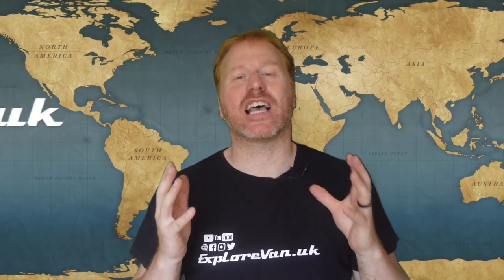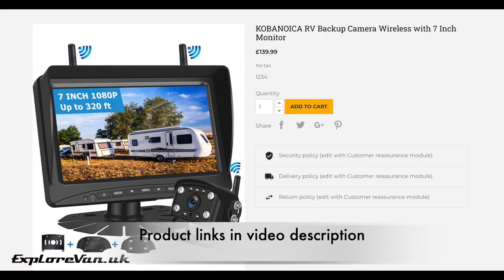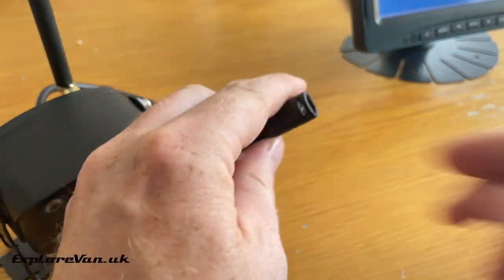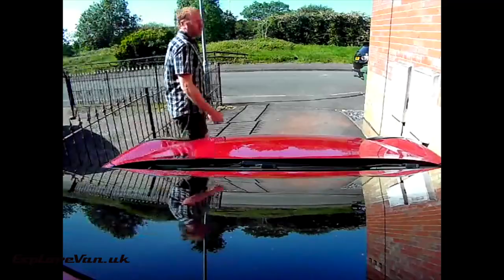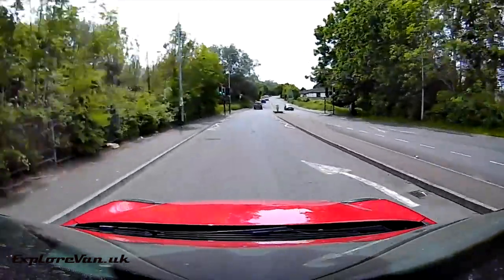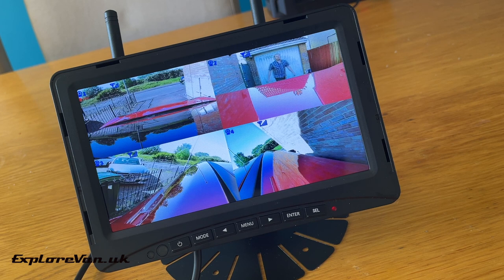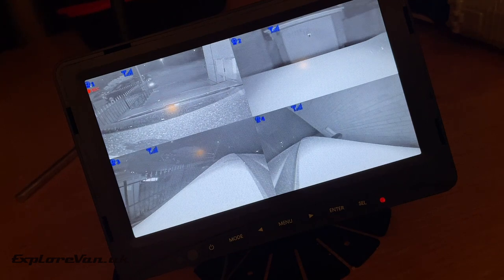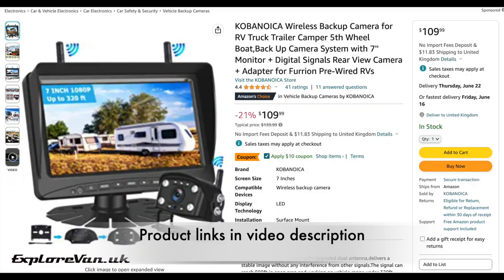Wireless Backup / Reversing, Dashcam, CCTV all in one! from Kobanoica.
In this video we try out the Kobanoica WIreless Backup/Reversing cam that also records and is expandable to up to 4 Wireless cameras.

Product Links

Additional Cameras